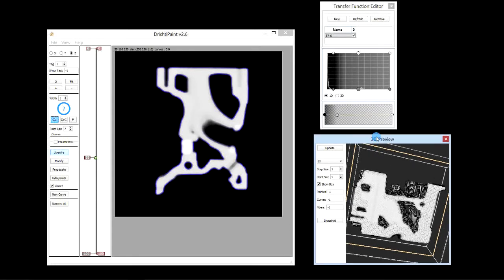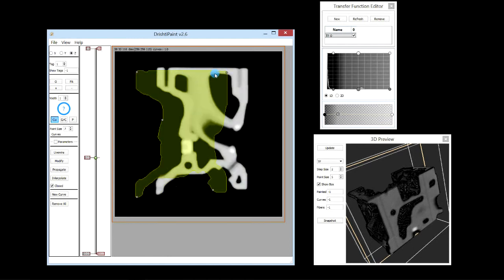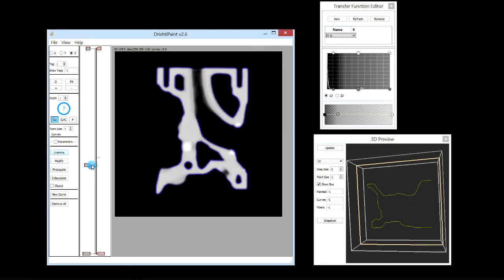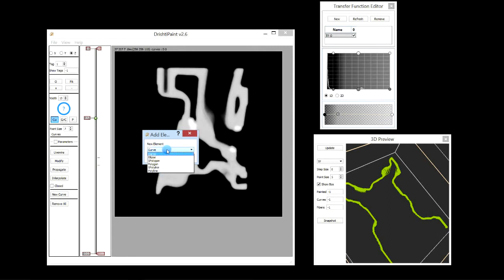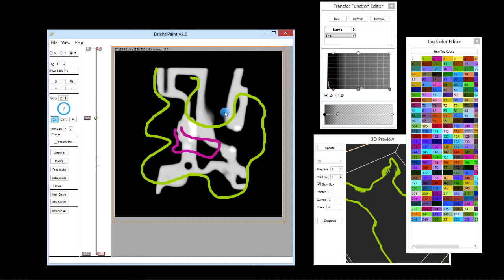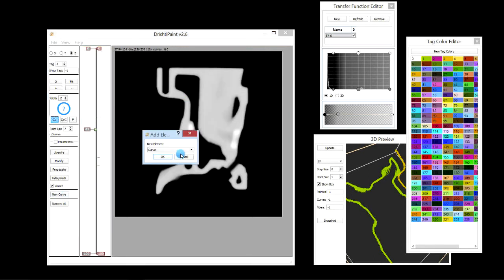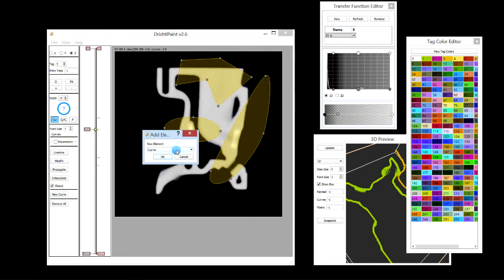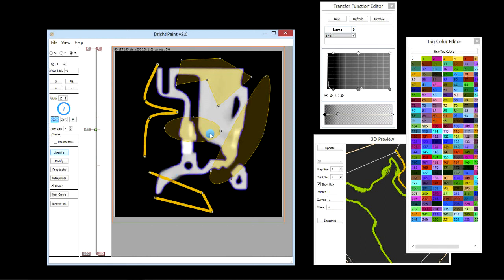Different curve drawing options in Drishti Paint v2.6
This video describes different curve drawing options in Drishti Paint v2.6